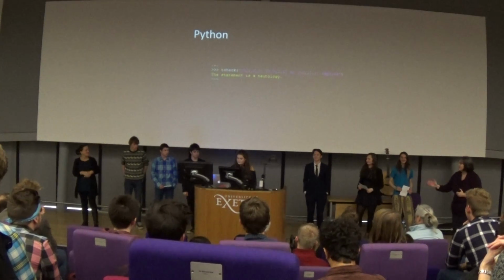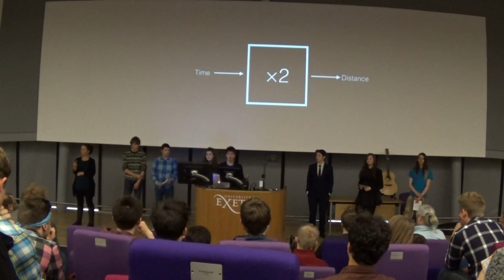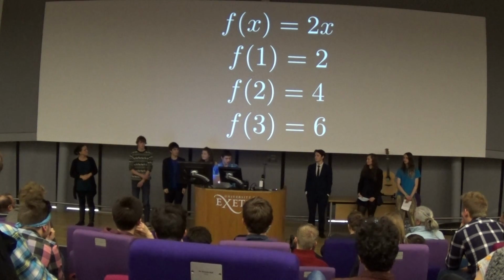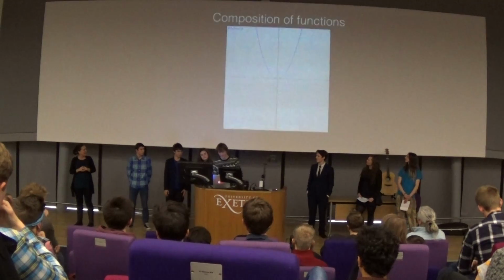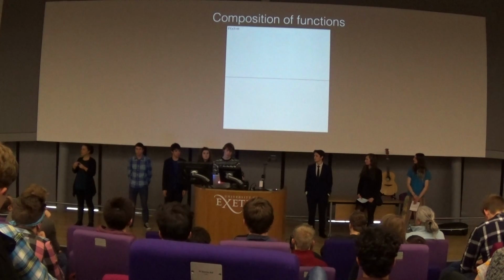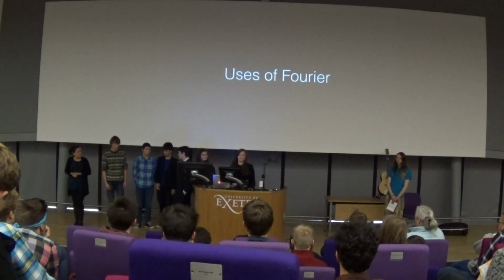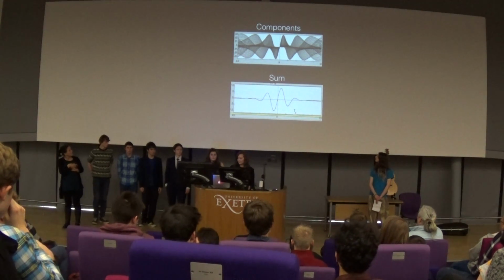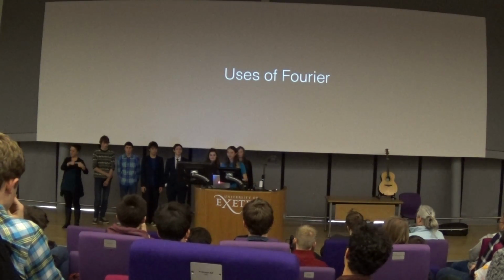Periodic and Aperiodic Functions